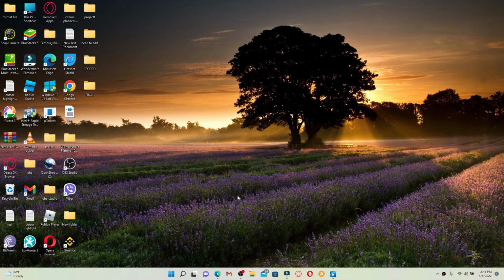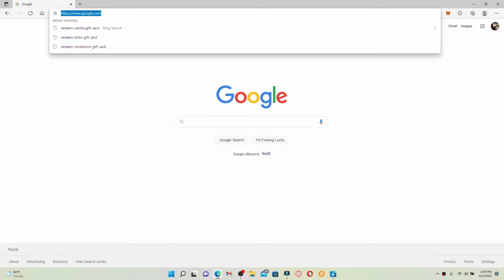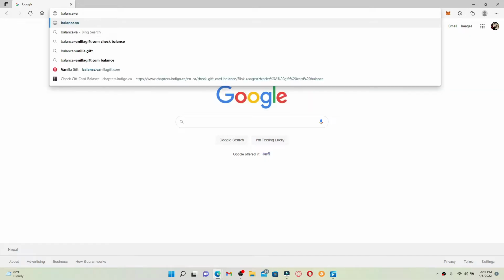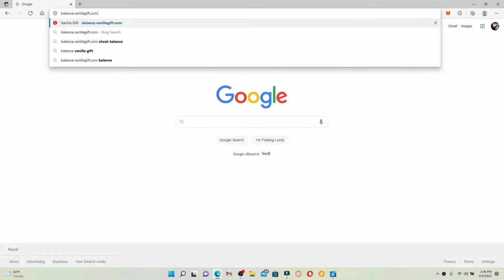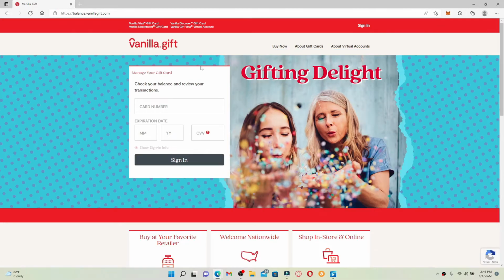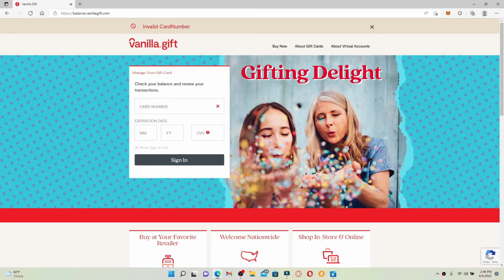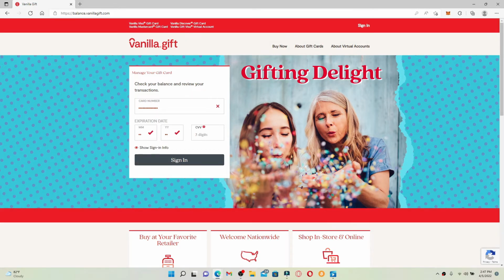How To Redeem Vanilla Gift Card Online (2022) | Use Vanilla Gift Cards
In this video I am going to guide you How To Redeem Vanilla Gift Card Online.

CHAPTERS
0:00 - Intro
0:19 - How To Redeem Vanilla Gift Card Online
1:10 - Outro

Hey EveryOne!